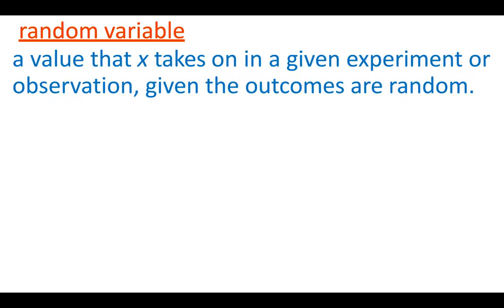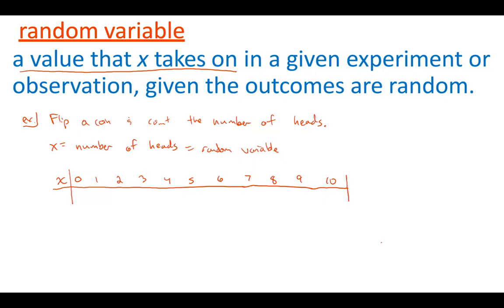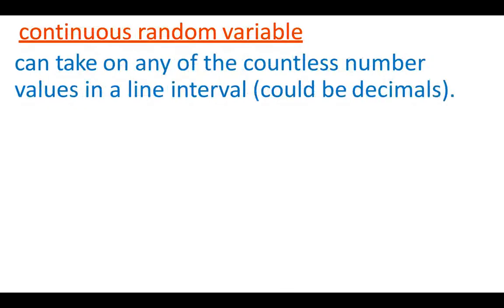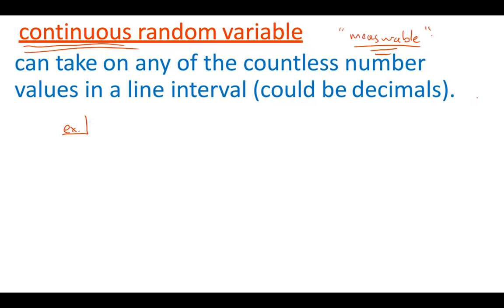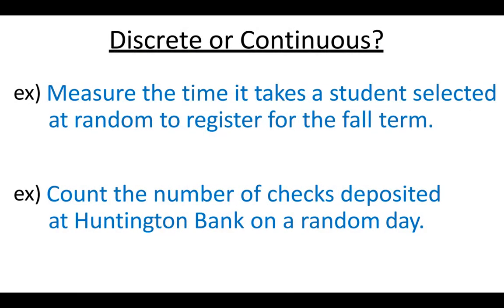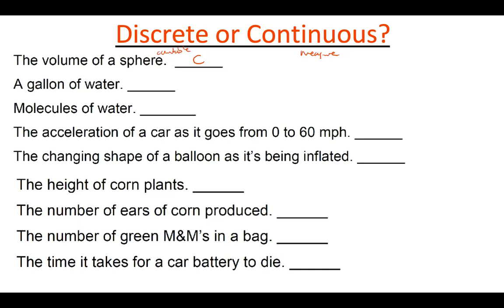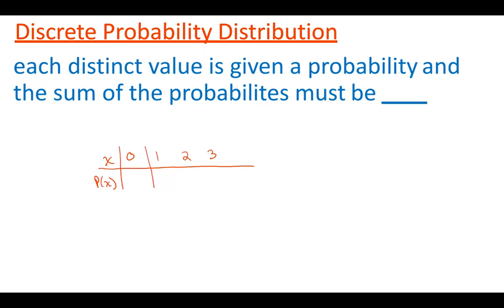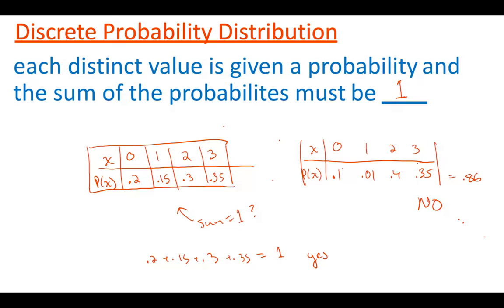C8 - 5.1 = Probability Distributions